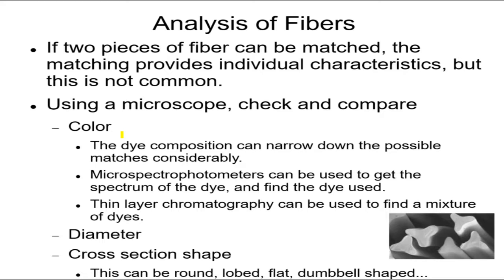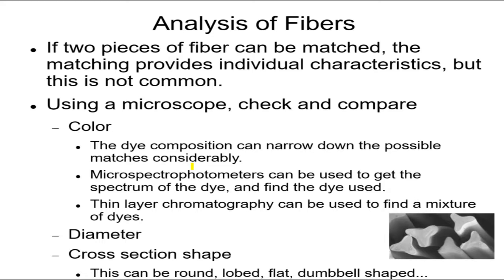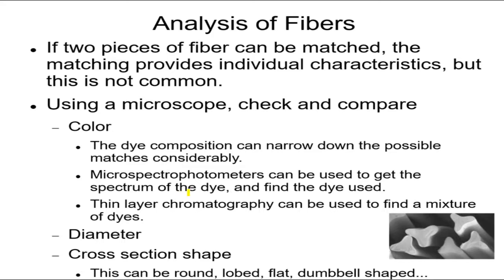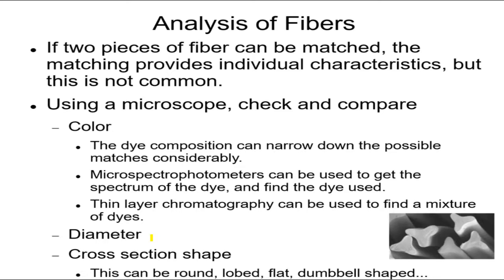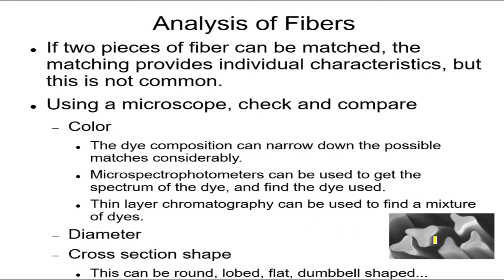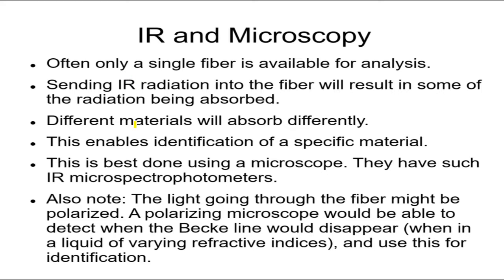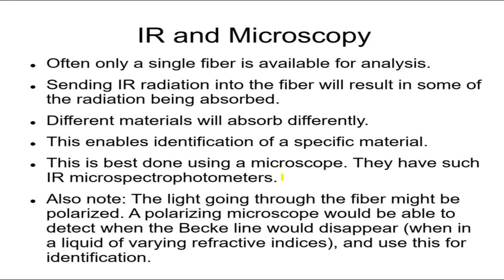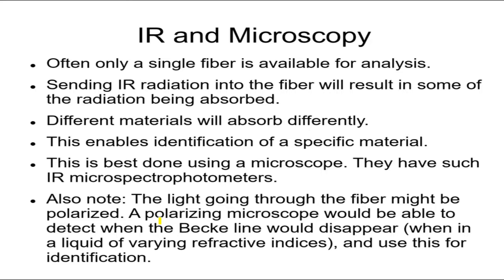Forensics 11, Hairs and Fibers 5 Non Color Analysis of Fibers, IR Microspectroscopy of Fibers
How fibers are analyzed for characteristics other than color, how infrared spectroscopy using a microspectrophotometer is done on fibers